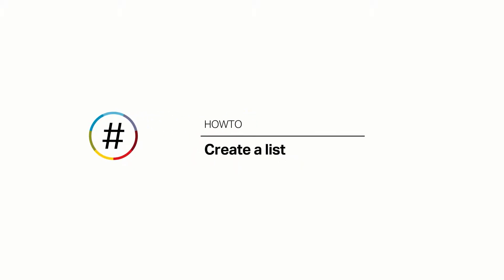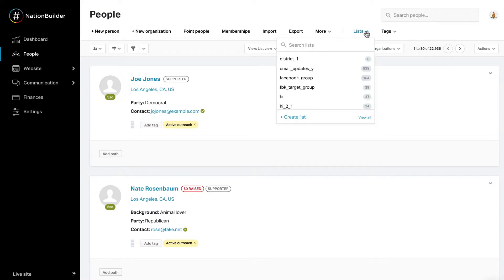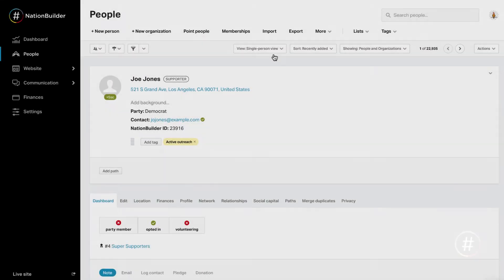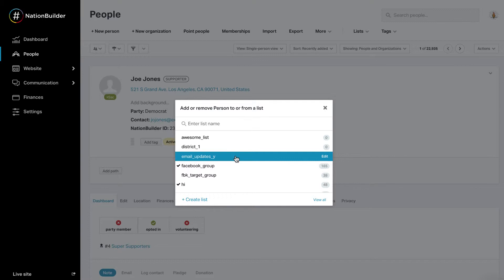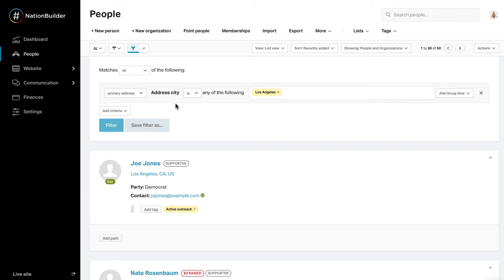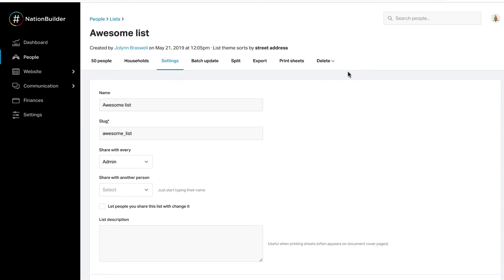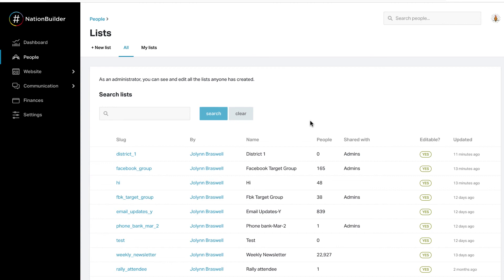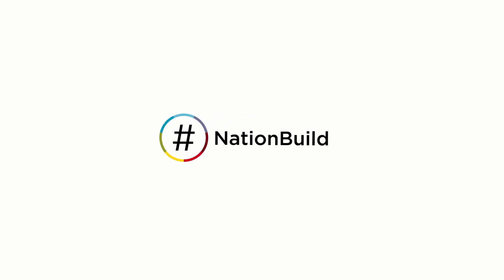How to create a list in NationBuilder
Lists are a static way of organizing people in your database. You can send an email or a text message blast to a list. You can batch update a list. You can use a list to record contacts in call view or data entry view. You can also print call or walk sheets from a list.

In this video you will learn how to create a list, add or remove people from a list, and delete a list.